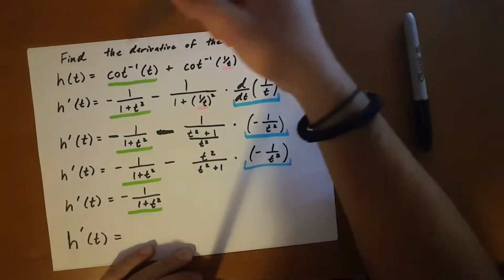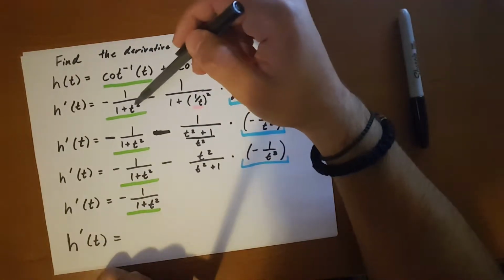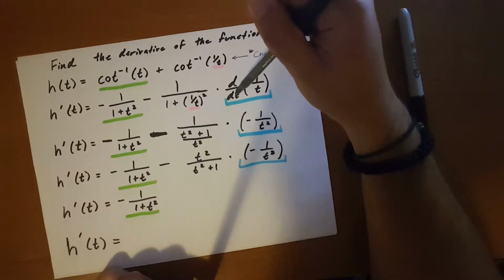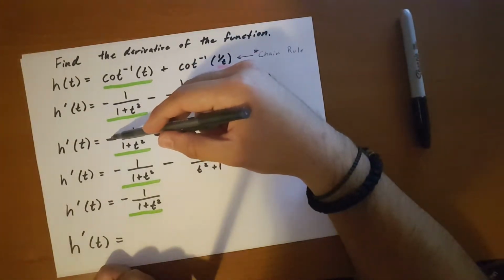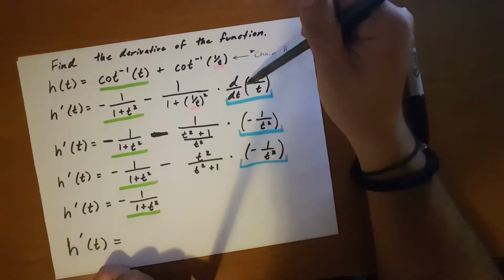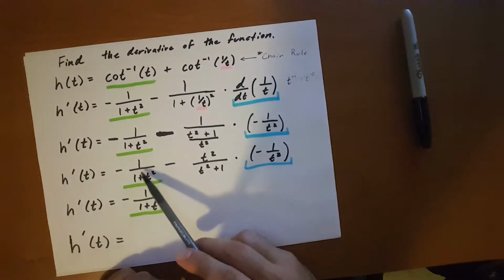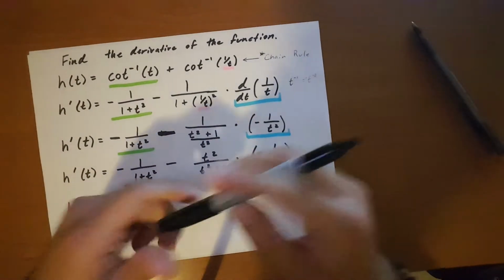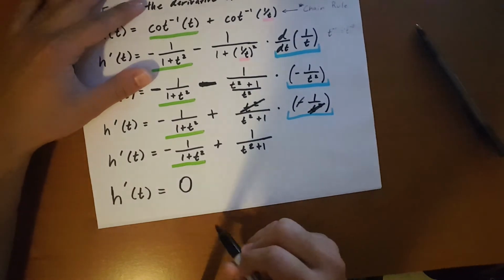3.5 Inverse Trig - EC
3.5 Inverse Trig
Stewart Single Variable Calculud
Early Transcendentals 7th Edition